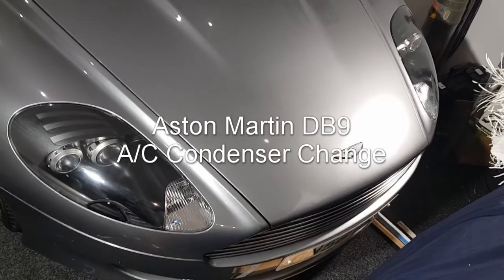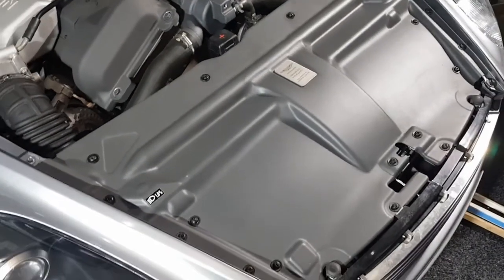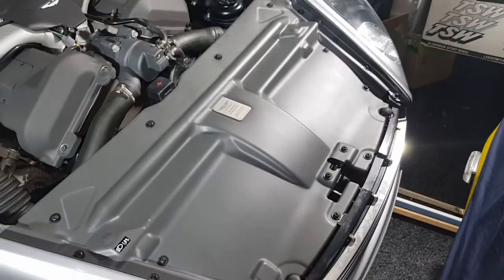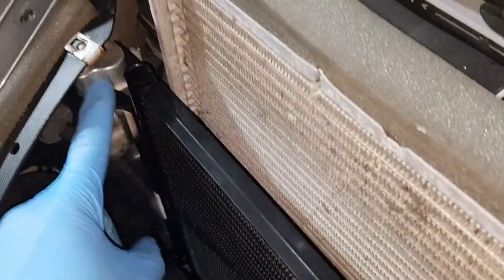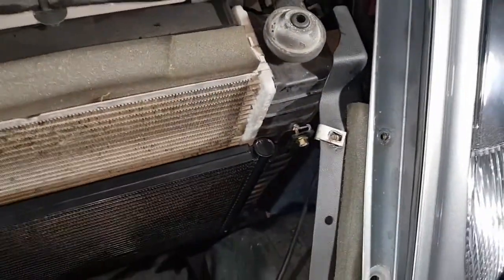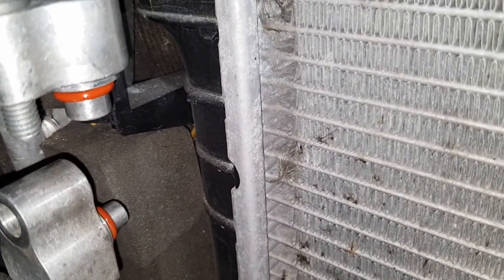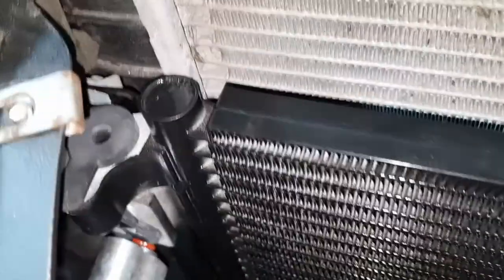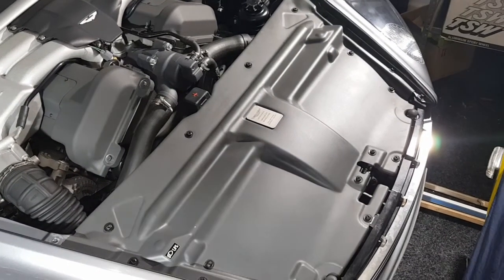Aston Martin DB9 air conditioning condenser swap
A short video about how I swapped the air conditioning condenser on a 2006 DB9, showing how it is done and what tools are required.